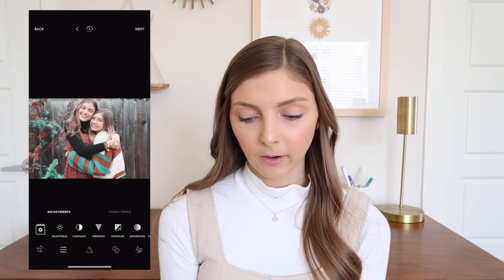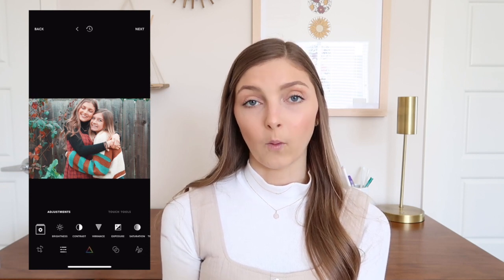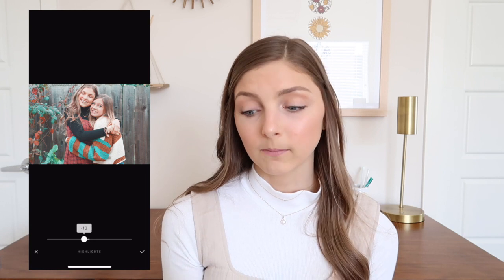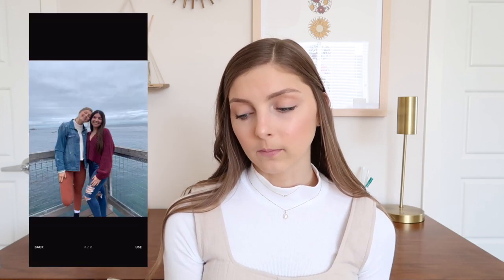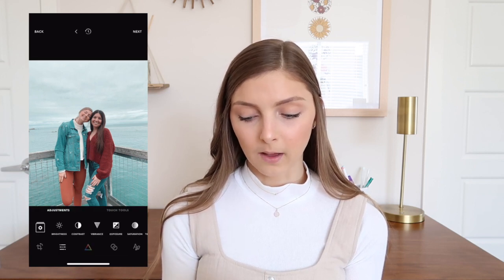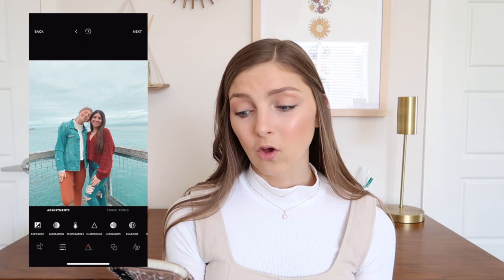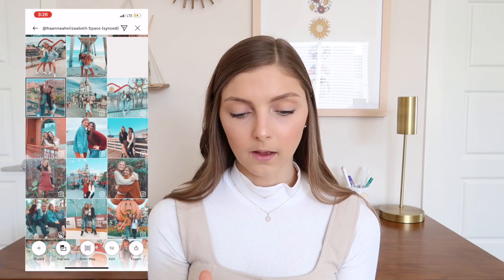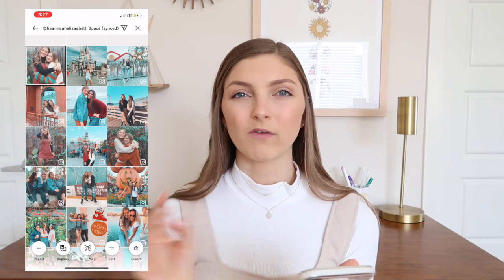How I edit my INSTAGRAM PICTURES!!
HELLOOOOO!! Todays video I show you guys everything I do to edit my instagram pictures!!

Hi my name is Hannah! I am currently a student at Arizona State University and I am in the nursing program!! I am also in Chi Omega here at ASU:)) I make a bunch of different lifestyle / college videos and vlogs. Let me know what kinds of videos you want to see in the future! Any haul videos, day in my life vlogs, college videos, college week in my life videos, sorority videos, anything!